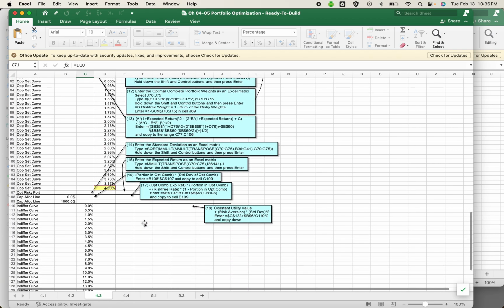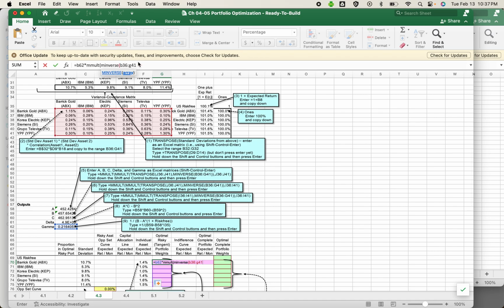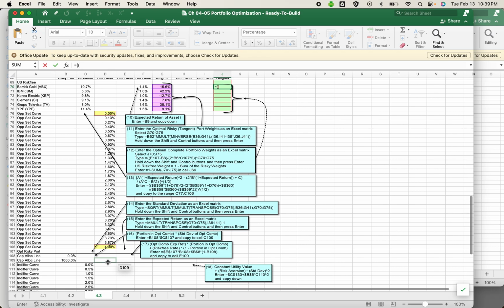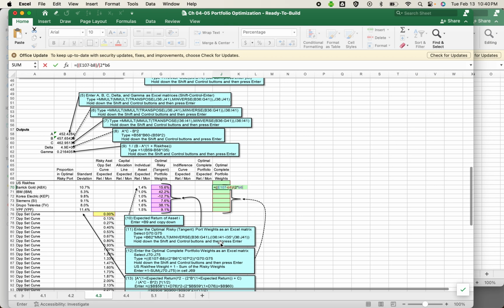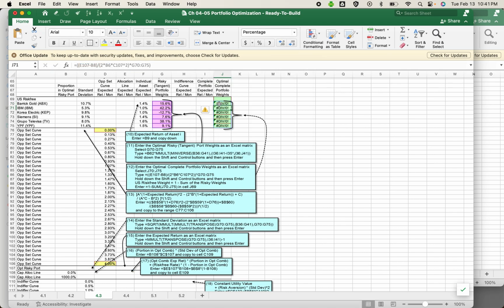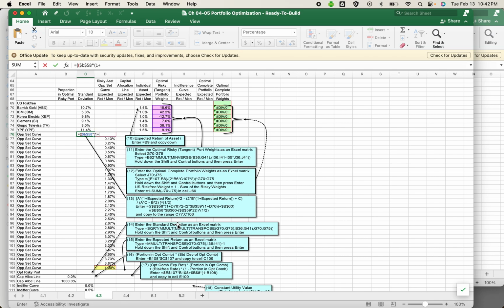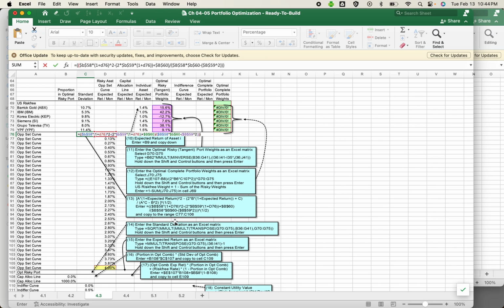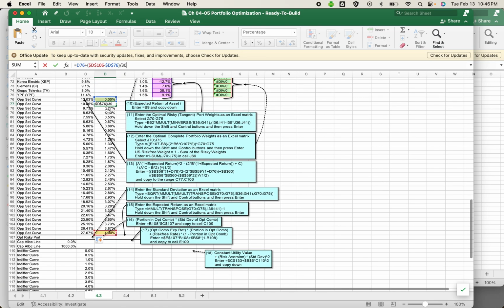Portfolio Optimization Multi Asset Part3